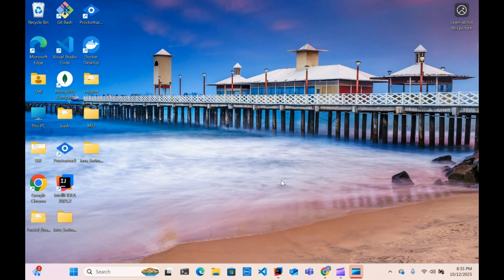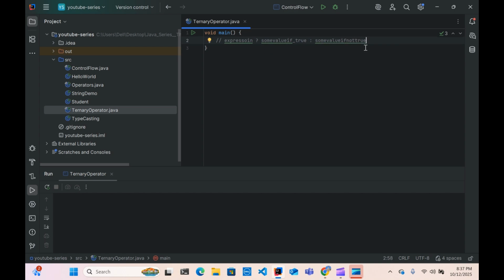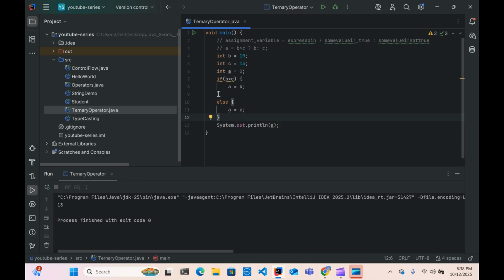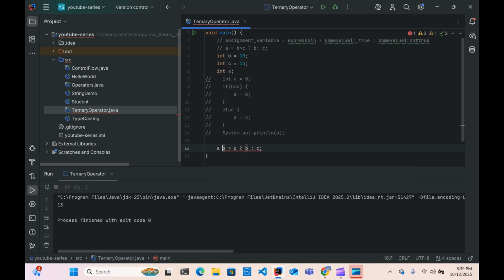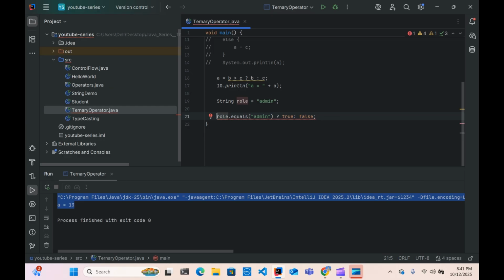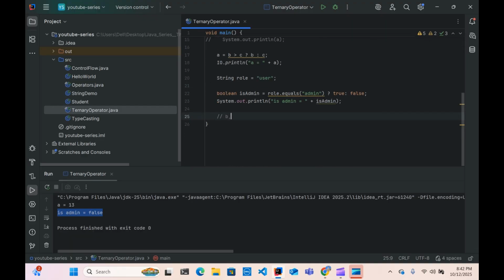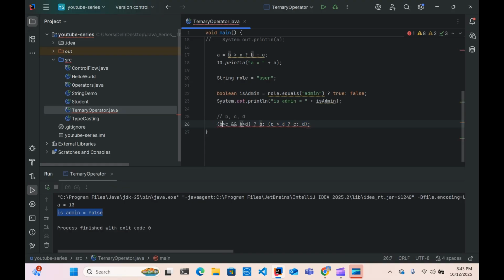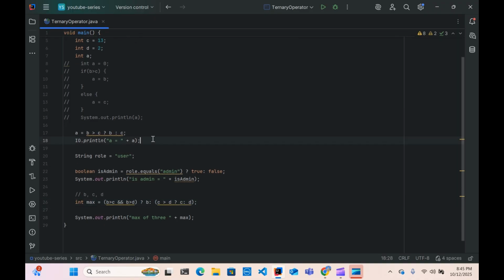Master the Ternary Operator in Java (Beginner Friendly) | Java series #9 in 2025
In this quick Java tutorial, we’ll explore the ternary operator (?:) — a simple yet powerful tool to write clean, compact conditional logic. Learn how to replace basic if-else statements with a single line of code!
We’ll cover:
✅ Syntax of the ternary operator
✅ Common use cases and examples
✅ Nested ternary operations
✅ When (and when not) to use it

Perfect for beginners learning Java fundamentals.

Learn Java programming from the ground up! In this full Java tutorial, we’ll start with Java basics—variables, loops, and methods—then move into advanced Java concepts like OOP,  collections, and more. Whether you’re a beginner or looking to level up your Java skills, this step-by-step guide will help you master core programming principles and build real-world applications.